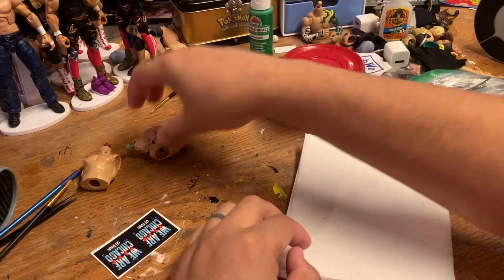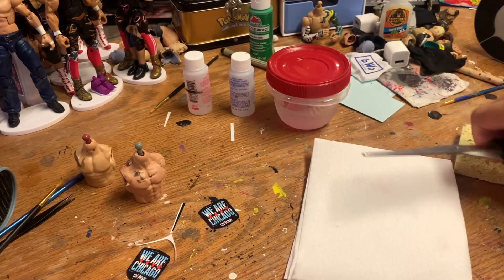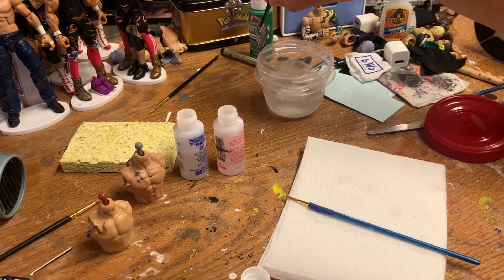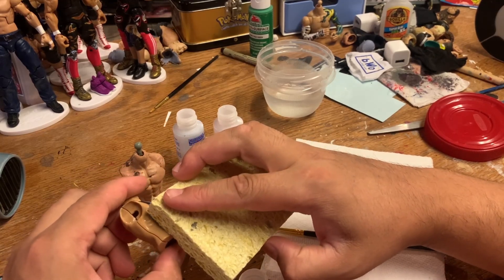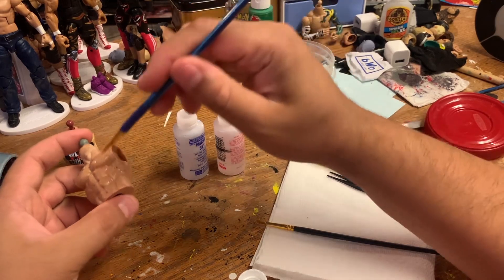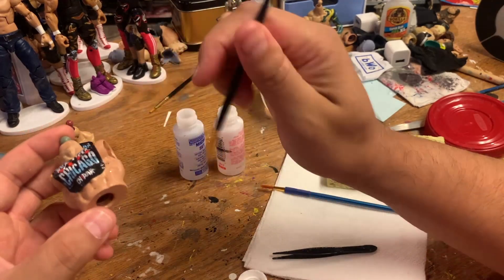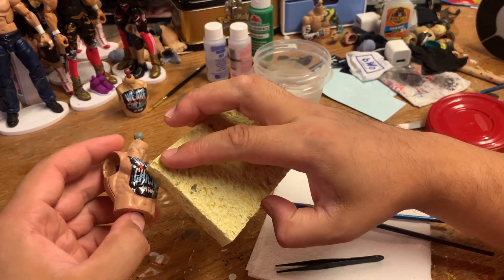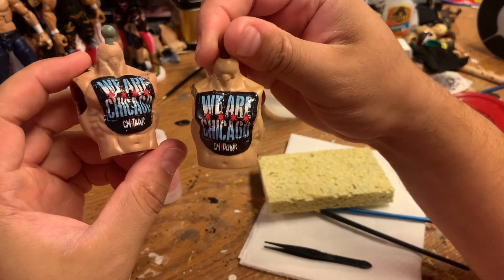How to apply waterslide decals - New and Improved Decal Tutorial 2.0!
I've had a few people asking, so I wanted to upload a new video. If you customize, or are interested in customizing, check out today's video as I go through my entire process step by step.